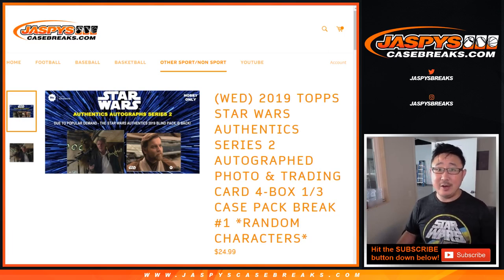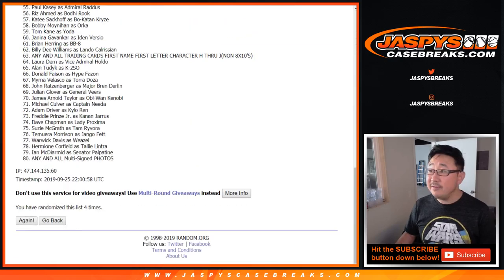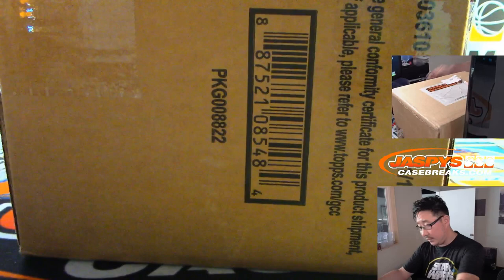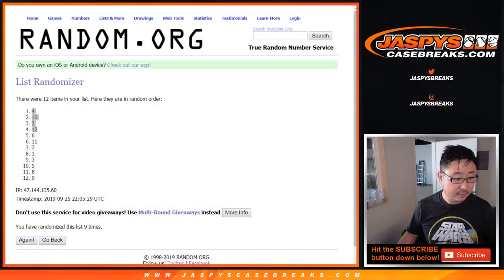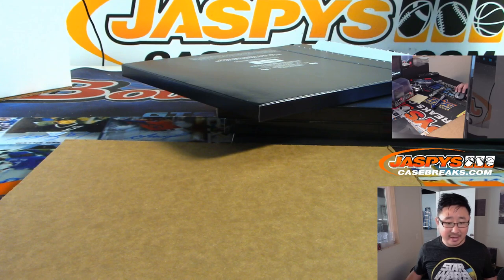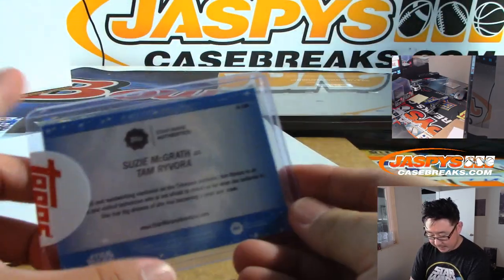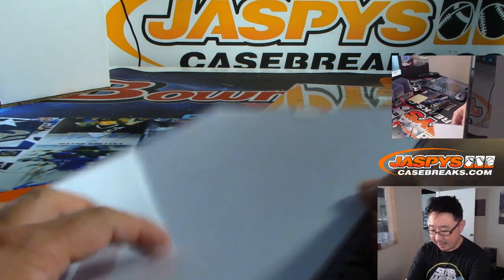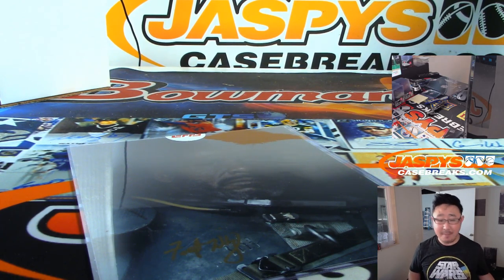W, 09/25/19 || 4Box (1/3) RC #1 || 2019 Topps STAR WARS Authentics Series 2